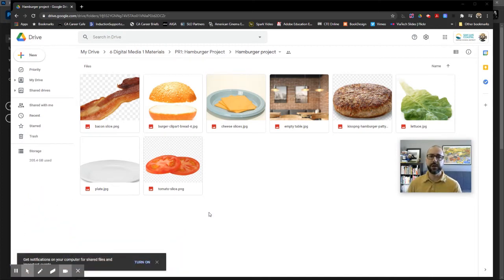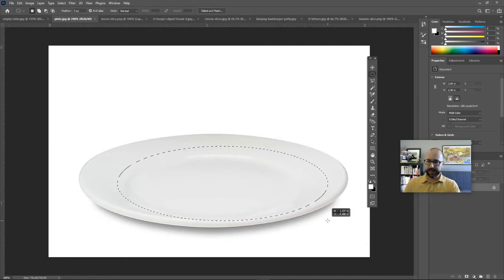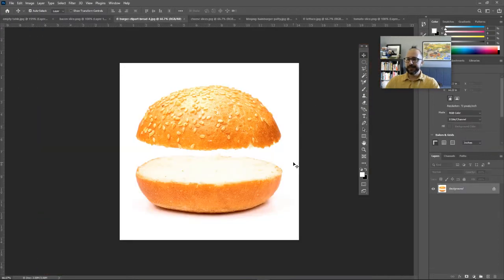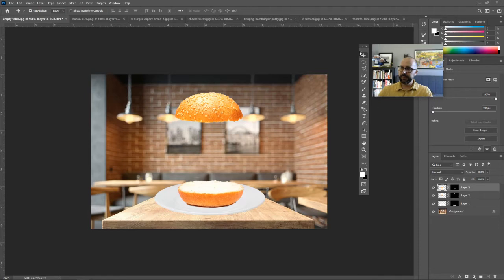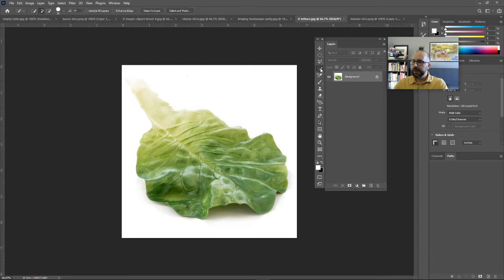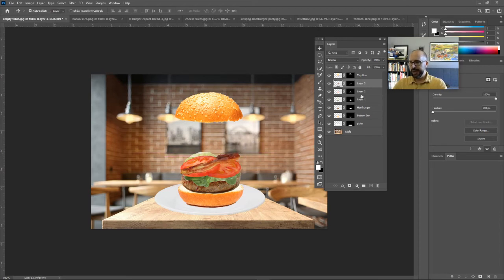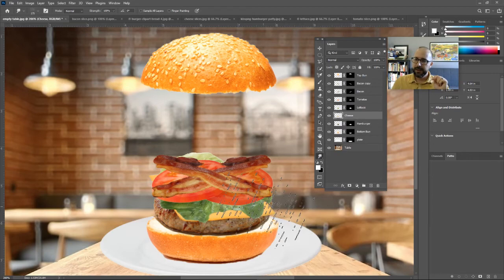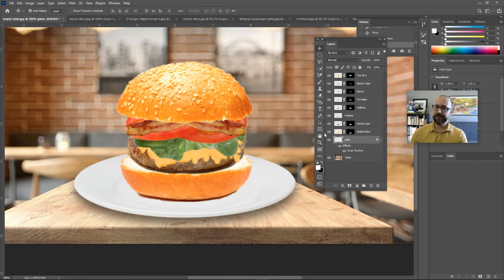The Hamburger Project Part 1: Making Selections and Using Layers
In this week's project we'll learn how to use Photoshop's Selection Tools like the Lasso, Quick Select and Magic Wand, to cut out images and create clean editable masks. We'll then organize our images into Layers and stack them up to make the Ultimate Cheeseburger!
This is a great introduction to the Selection Tools for anyone wanting to learn how to cut out photos in Photoshop, or the free alternative photopea.com.